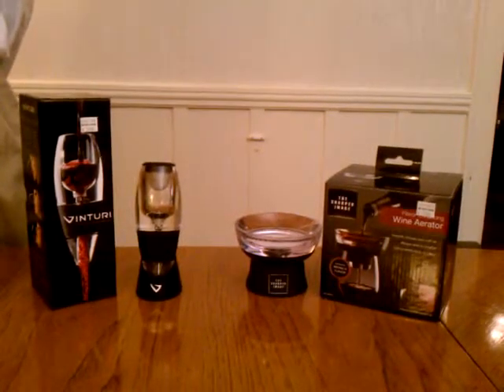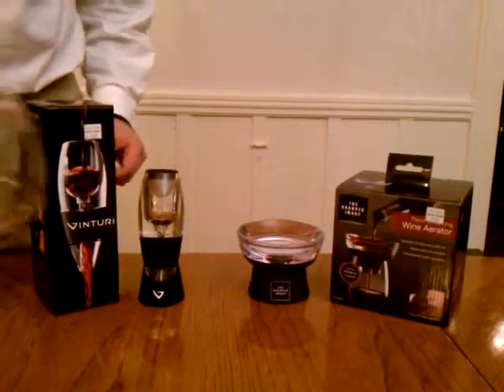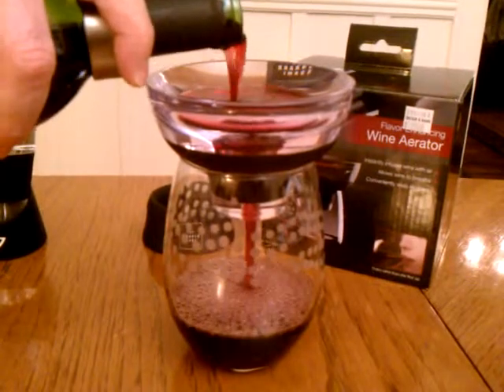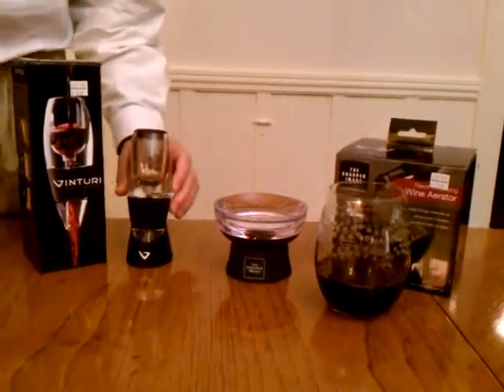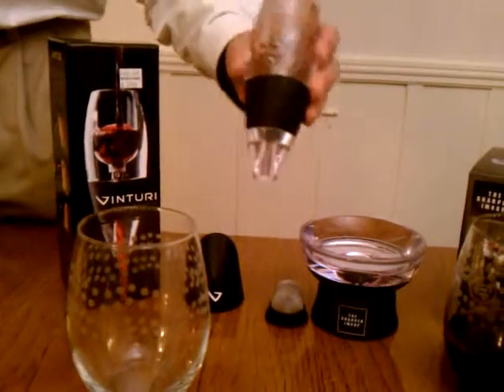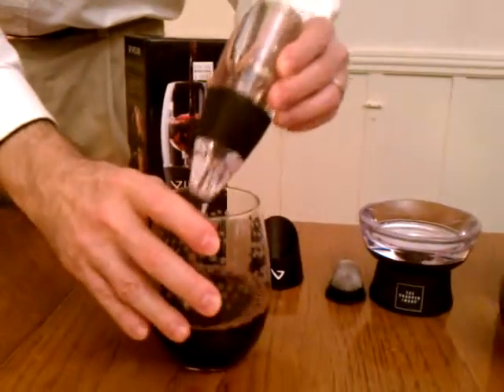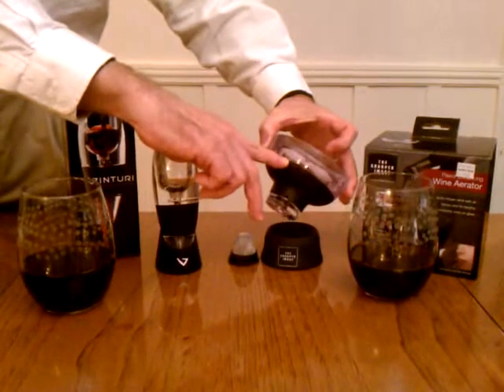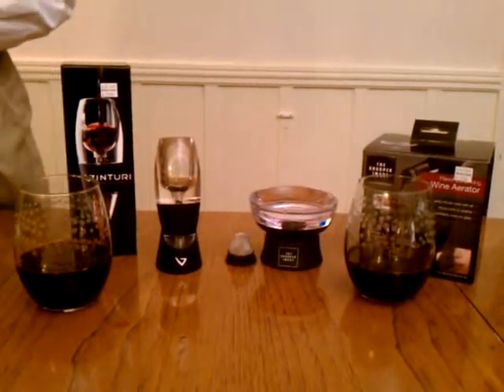Part 5 - Cyclone type wine air infusers, aerators - $40 gift Review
Part 5 of 6 of Brookline Realtor's review of Great Black Friday shopping gifts for under $40 for the wine lover in your life.